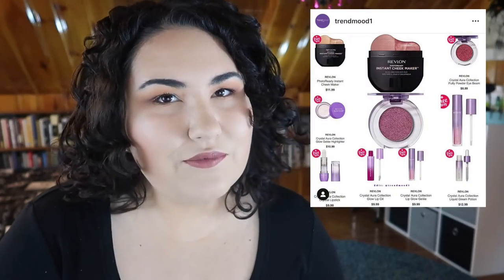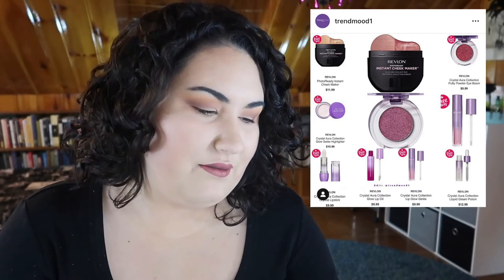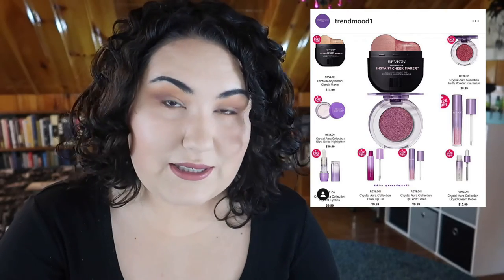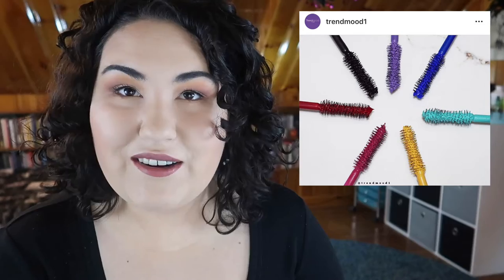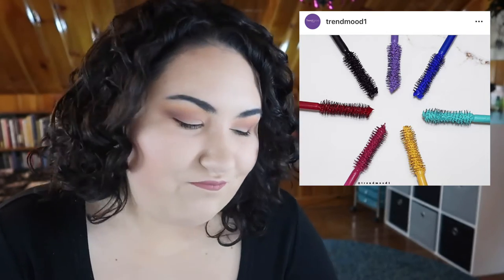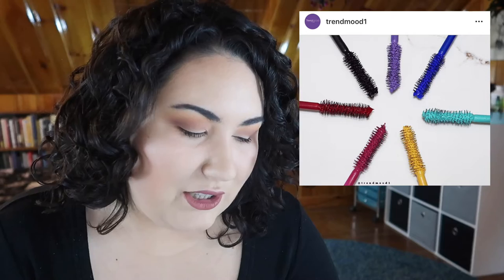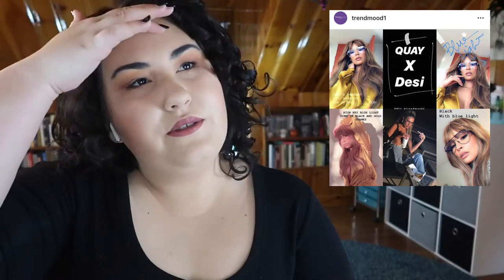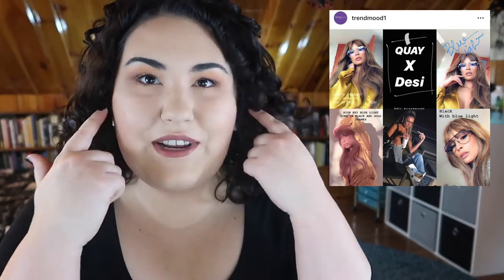Weekly Wishlist or Washout || January 30th 2019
✨ OPEN ME ✨

I'm just still so sad my new favorite deodorant is being discontinued 😭😭😭

Undertone: Warm/Yellow
Skin Tone: Light/Light Medium
Skin Type: Combination/Dry

✨ SOCIAL MEDIA ✨
❋Pintrest: @Monicaadrianna